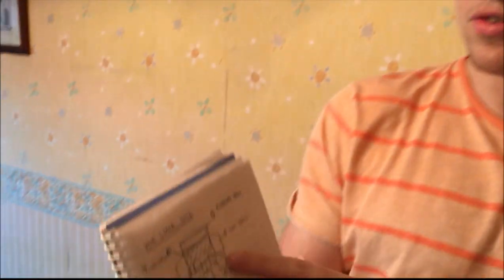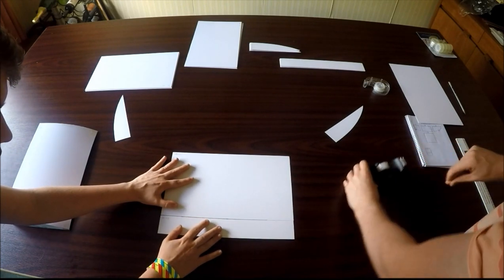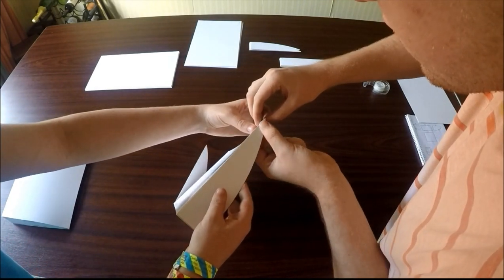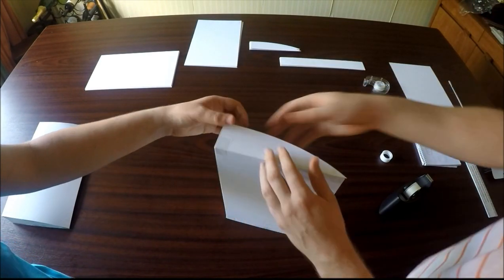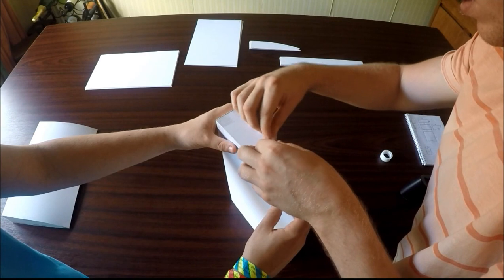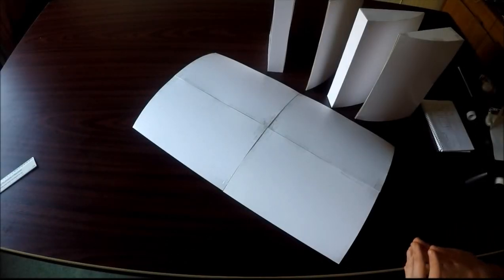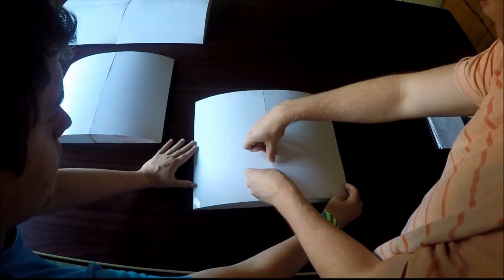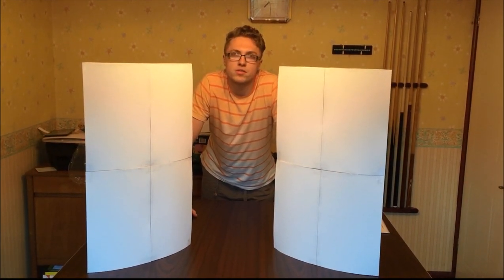I'm back!!! WWE HD Stage Tutorial Part 1: Side Panels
Welcome to my brand new tutorial series! This video covers the first section of the stage, the side panels. The parts list is below:

34 x 20 rectangle (x8)
34 x 5 rectangle (x8)
34 x 21 rectangle (x8)
See diagram in video for triangular section (x16)

All parts made of boxboard